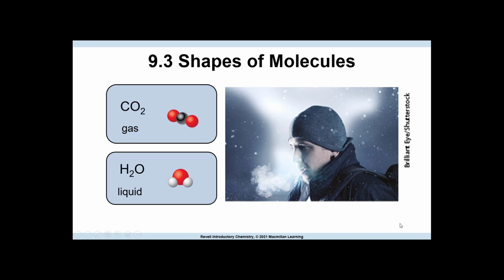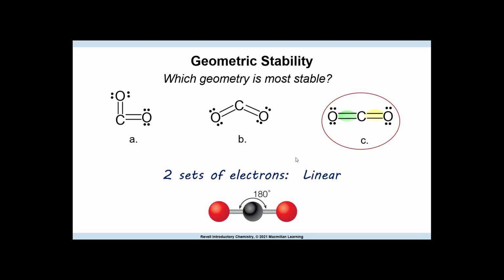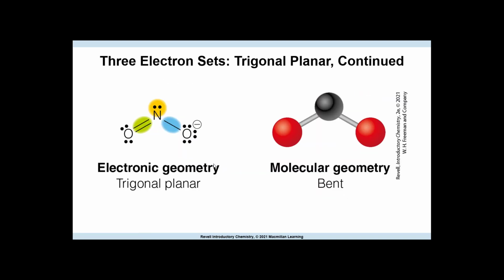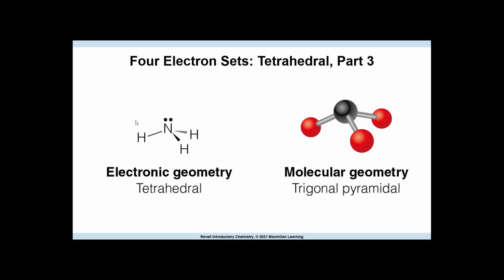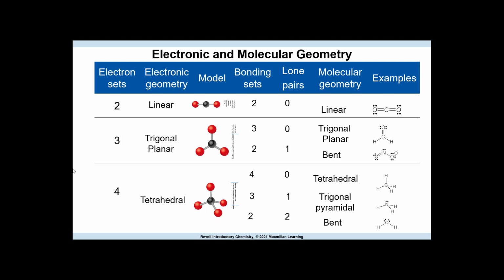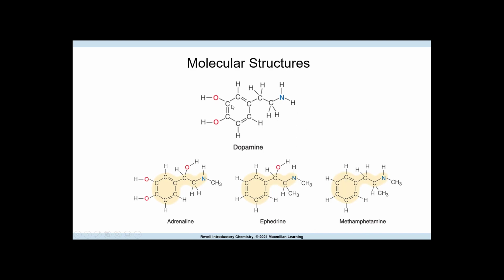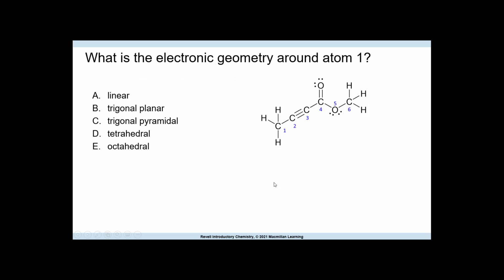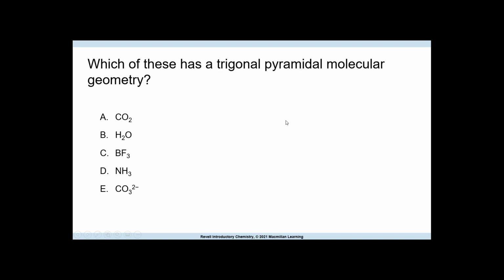Ch 9.3 Shapes of Molecules